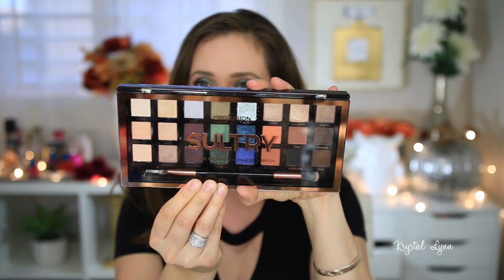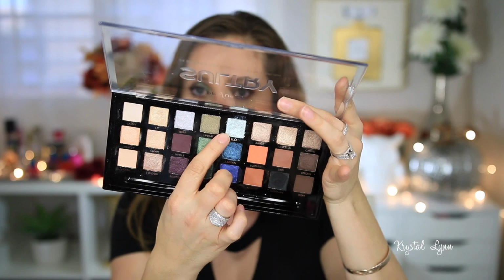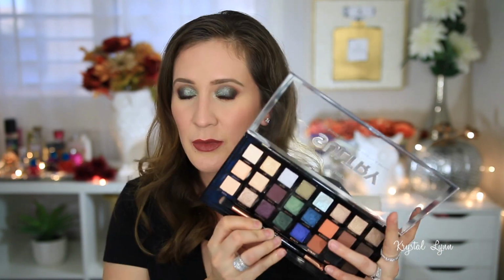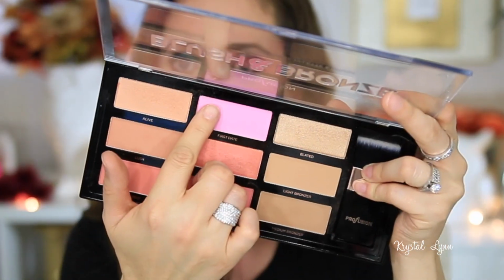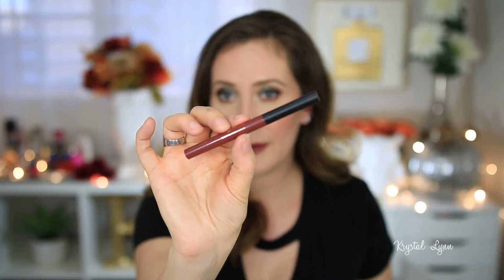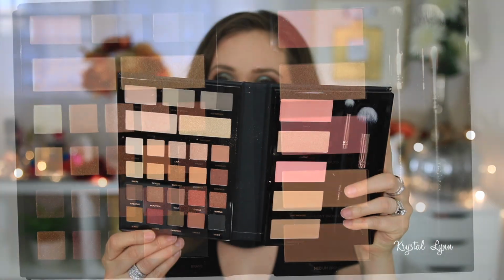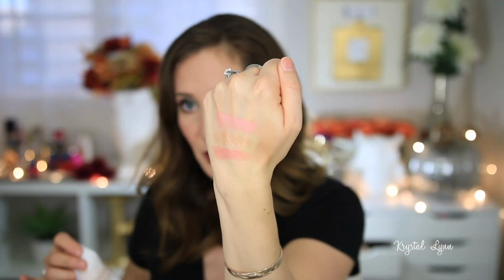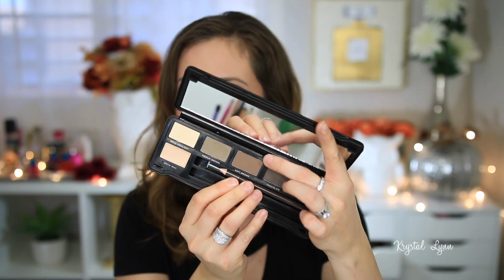Profusion Holiday 2017 Collection | Review & Swatches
Hey Loves!  Here's a review & swatch video of the new Profusion Holiday 2017 Collection which is now available and Target.com. It will be available in Target Stores on November 5th, 2017.

...::::FILMING EQUIPMENT::::.
* (MY CURRENT LENS) Sigma 18-35mm F1.8 Art DC HSM Lens for Canon
* Canon 70D w/18-135mm STM Lens
* Canon EF 50mm f/1.8 STM Lens (for blurred backgrounds)
* Camera External Microphone
* LimoStudio 600W Day Light Umbrella Lighting Kit
* Diva Ring Light
* Albott 70 Inch Tripod
* AmazonBasics Wireless Remote Control for Canon Digital SLR Cameras

MAKEUP GEEK:

TARTE COSMETICS: